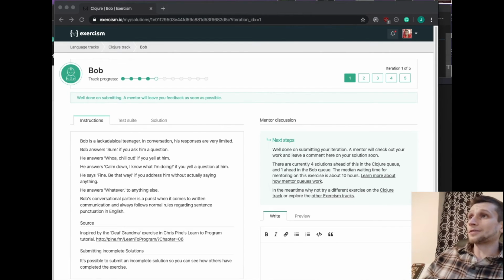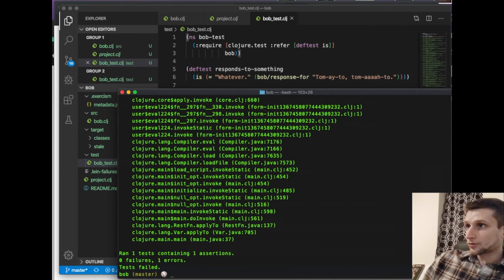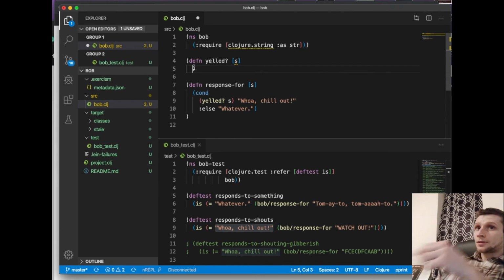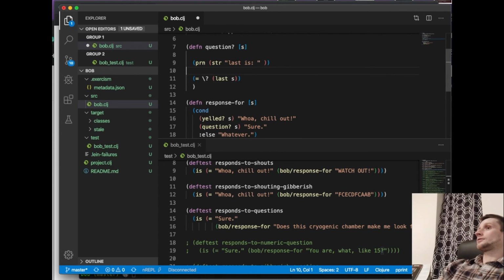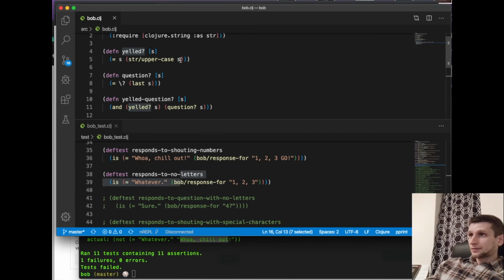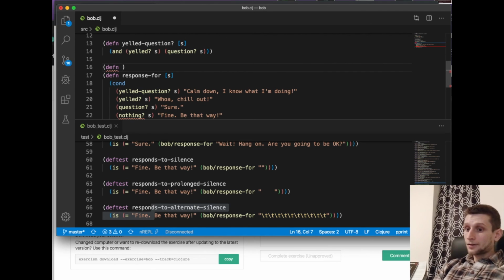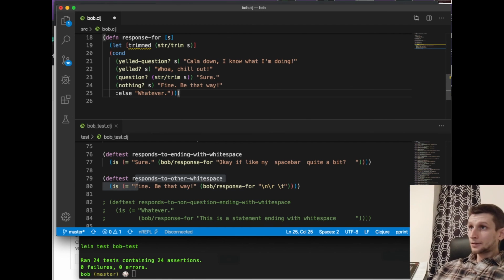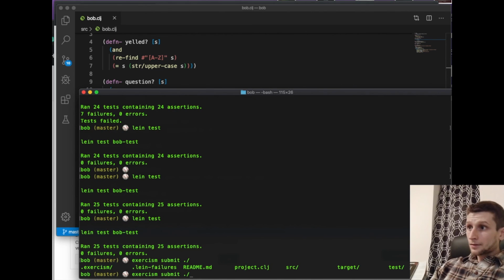Clojure TDD Live Coding! "Bob" From Exercism.io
Jim solving the Exercism.io problem "Bob" in Clojure!